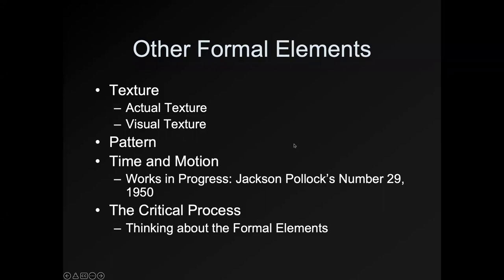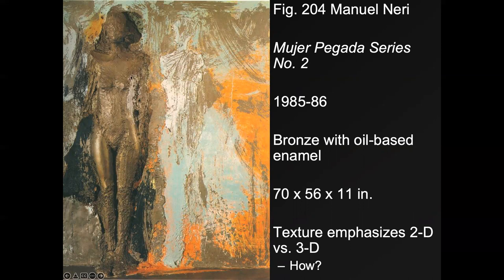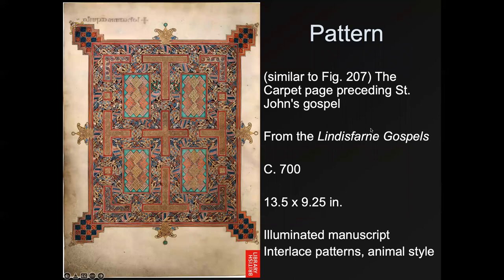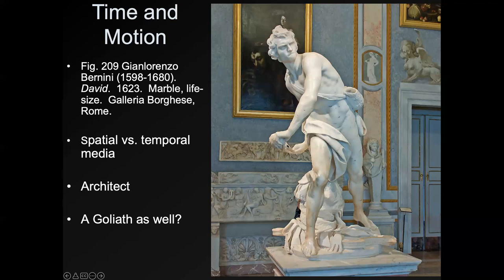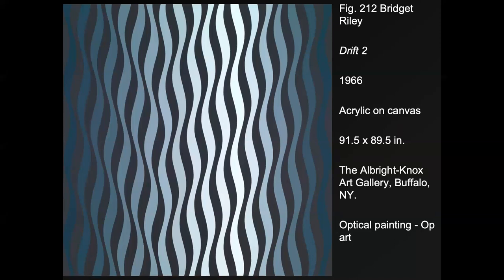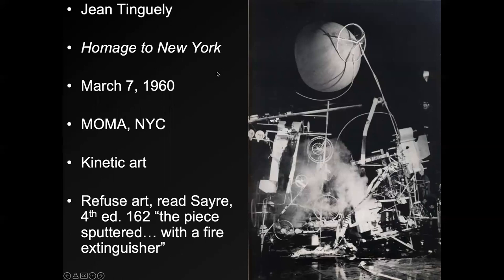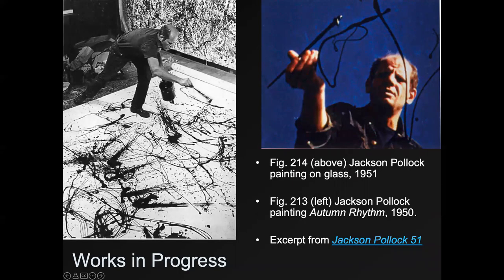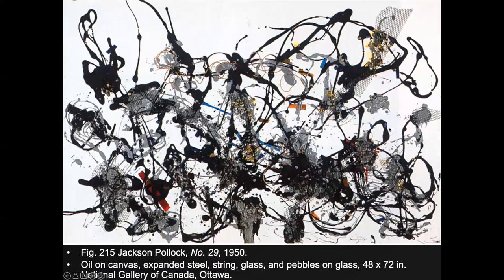Art 135 Lecture 8